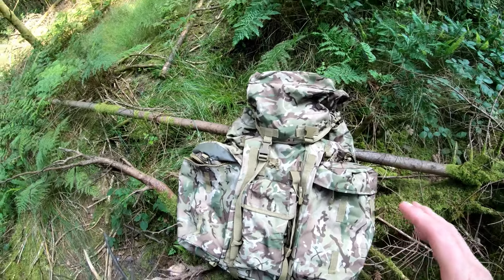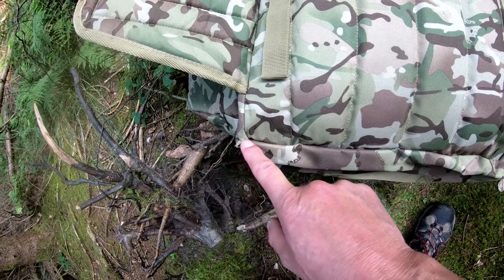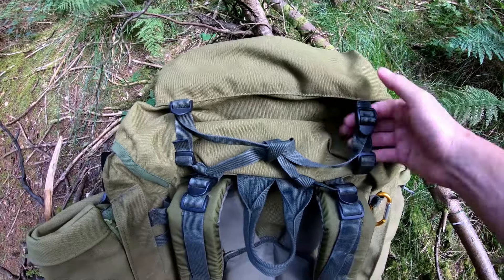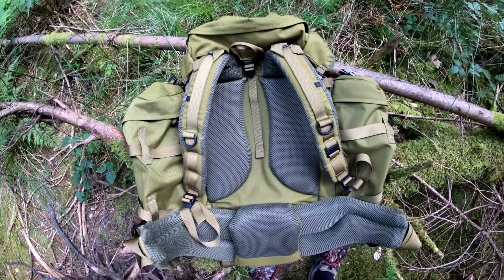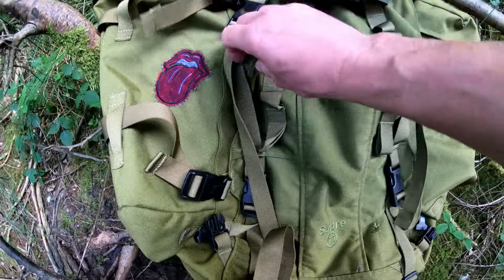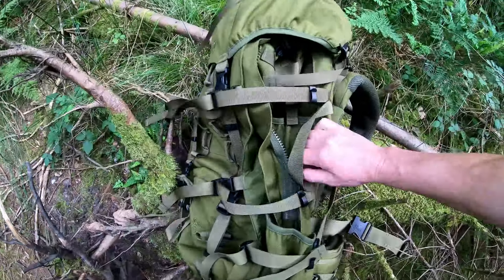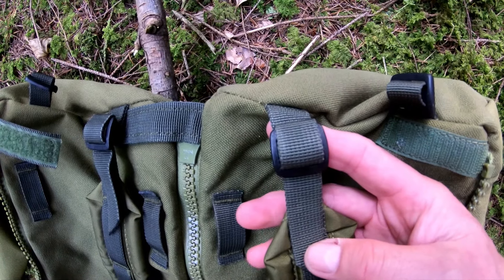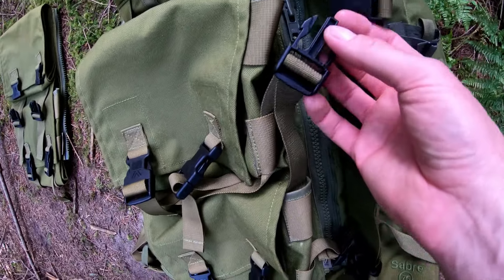bergens / rucksacks / an overview to help you save money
in this video I'm showing you my 4 over night rucksacks to give you an idea to what you fancy buying so you don't make any mistakes like i have and maybe give you some idea about any rucksacks so you make the right decision.